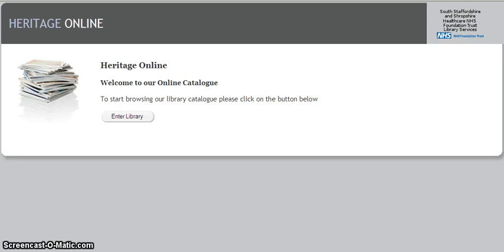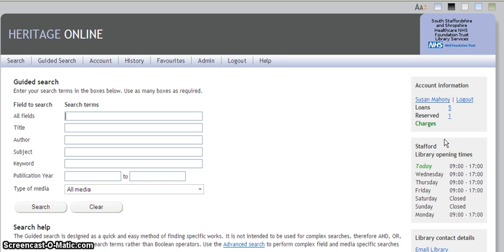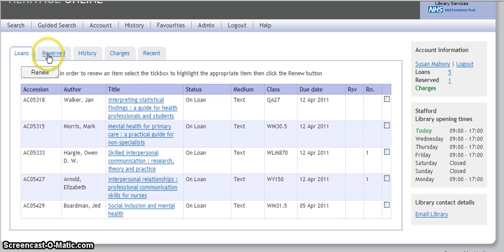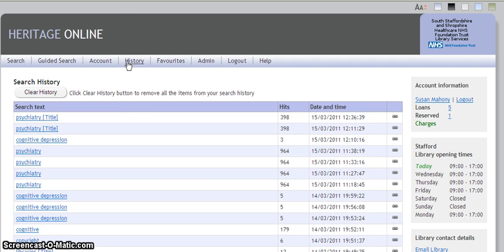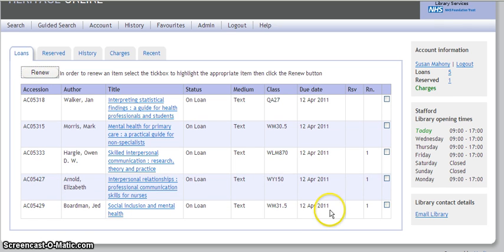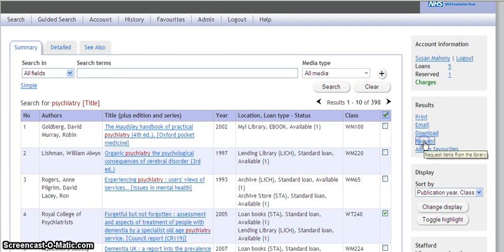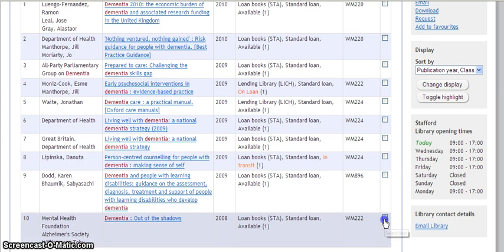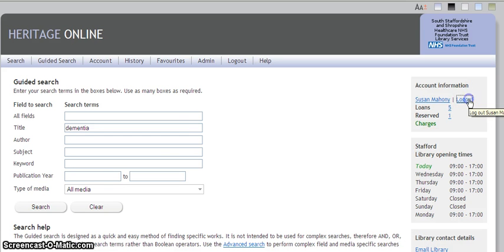Using your online library account SSSFT